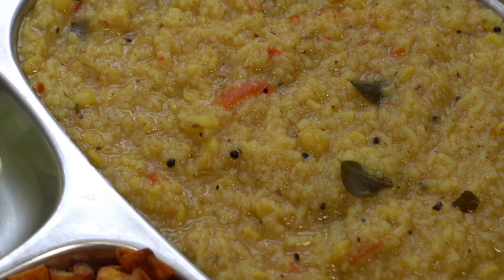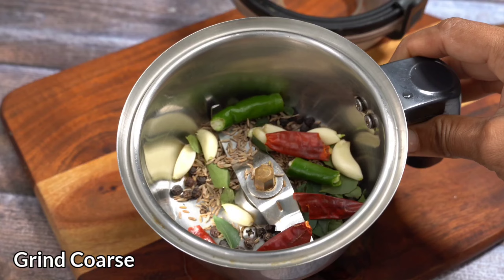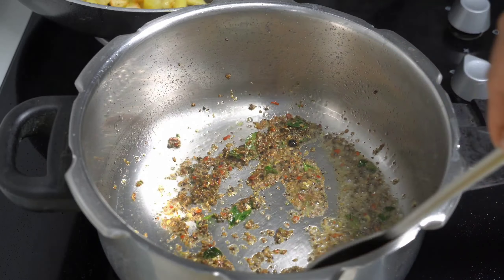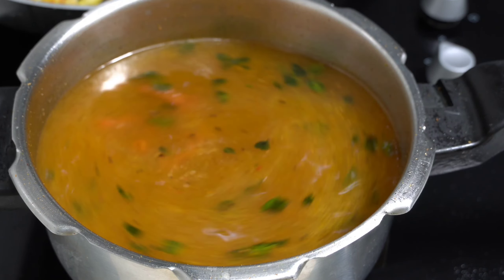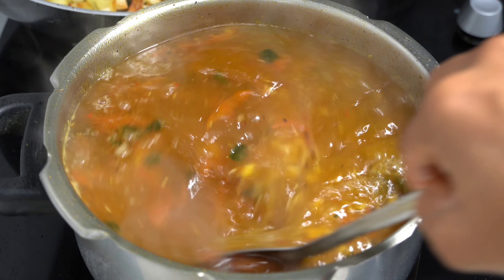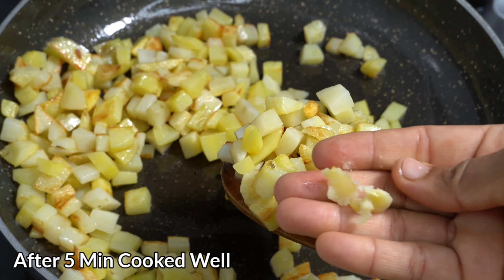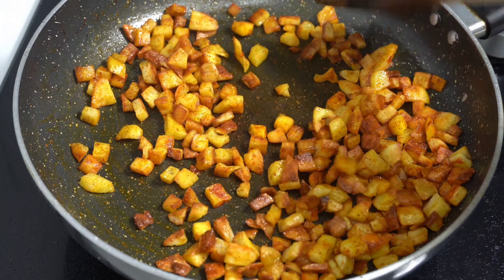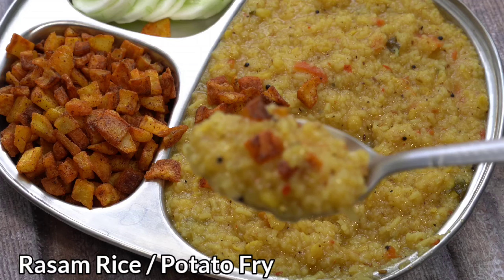ತುಂಬಾ ಕಡಿಮೆ ಸಮಯದಲ್ಲಿ ಆಗುವಂತಹ ರುಚಿಯಾದ ರಸಂ ರೈಸ್ ಜೊತೆಗೆ ಗರಿಗರಿಯಾದ ಆಲೂಗಡ್ಡೆ ಪಲ್ಯ 👌😋| Rasam Rice Potato